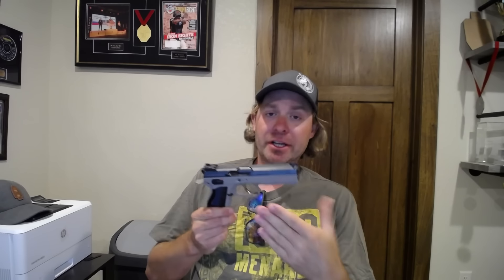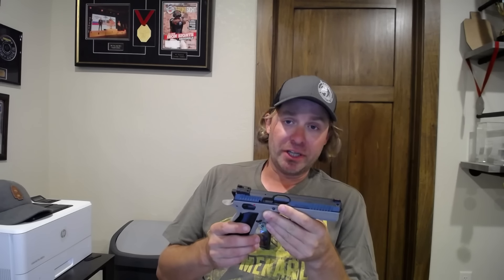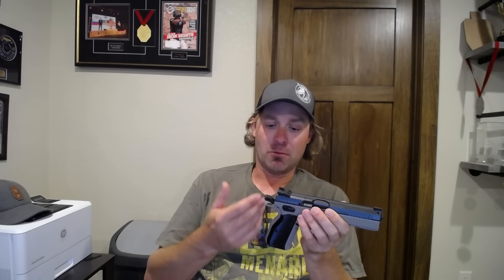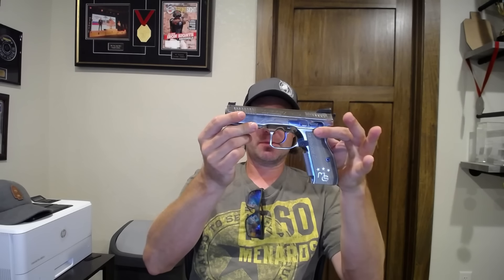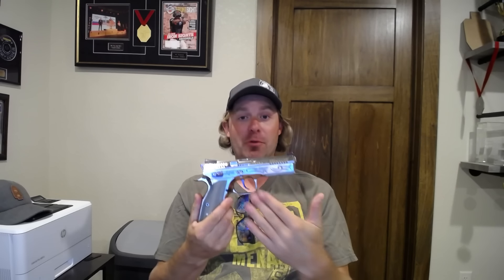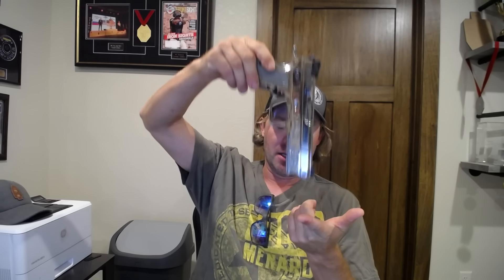Shadow 2 drop test